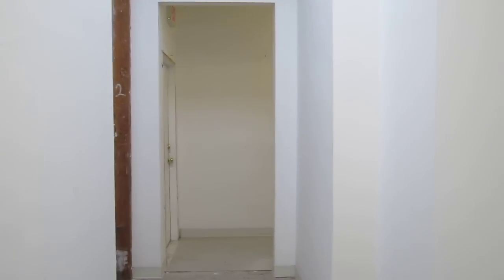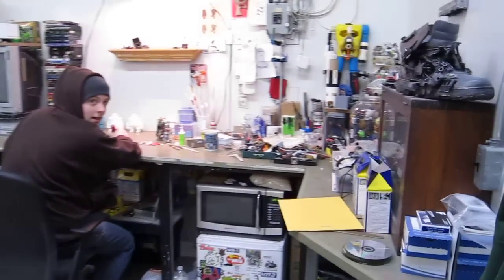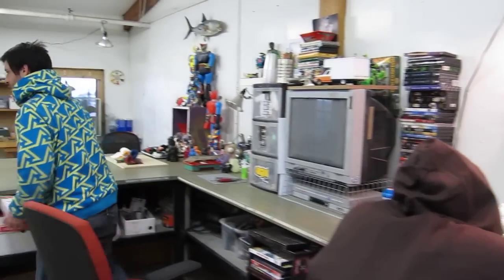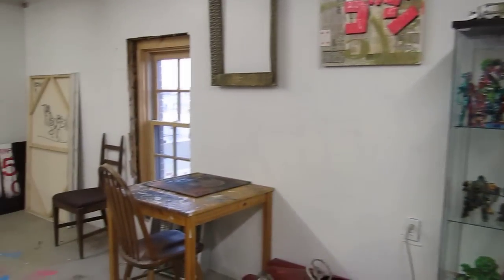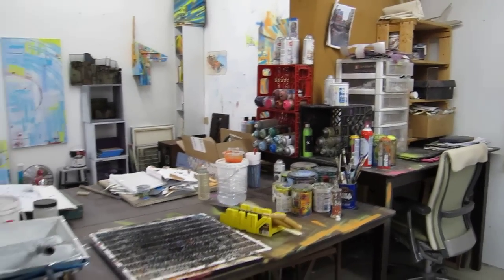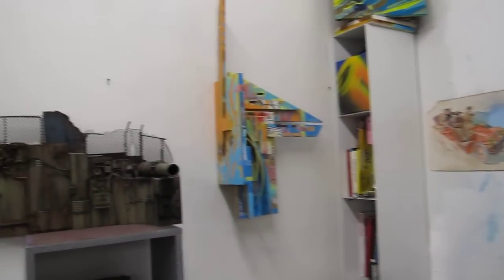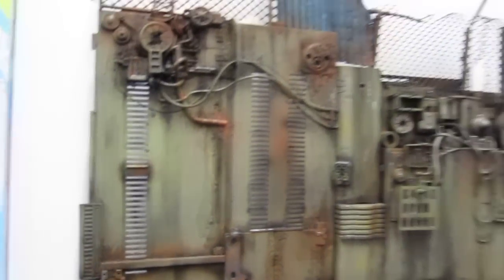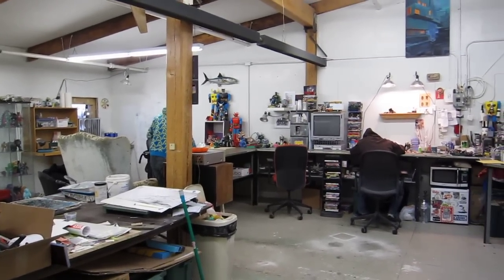Todd Robertson and Will Long's studio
Workshop of a couple of indy toy designers in Boston. Check out my report of their art + studio, including lots of still shots,